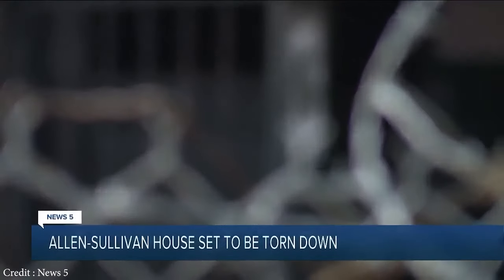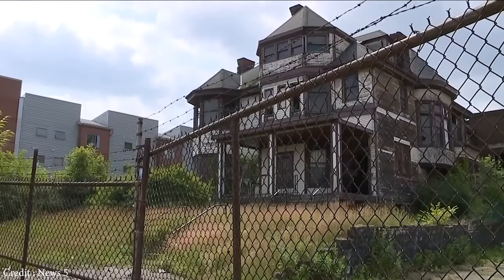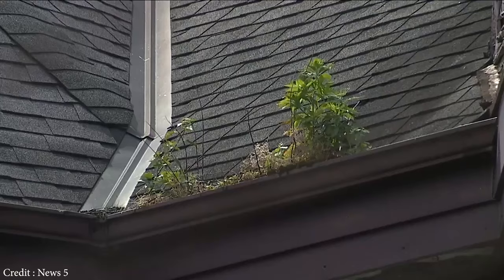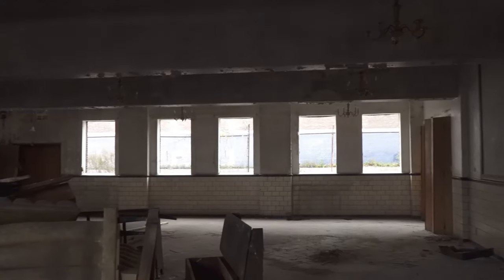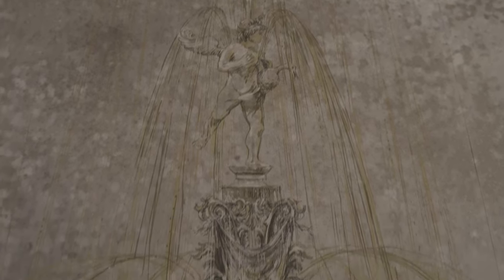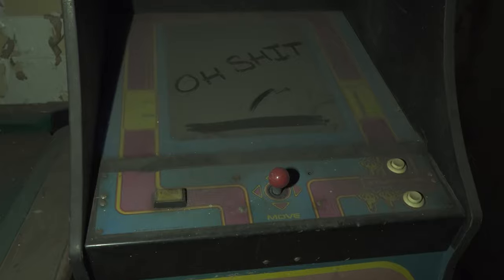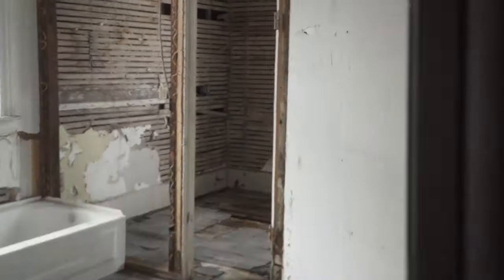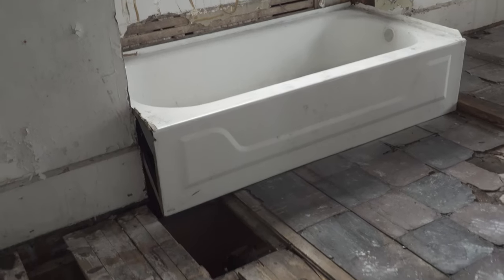Abandoned House with an Auditorium Inside Forgotten about 20 years ago (Urbex)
In this video we take a look inside a house built in 1887 the abandoned Allen-Sullivan house.  Unfortunately the once grand home will be replaced by a 100 unit apartment complex. I'm so glad I was able to photograph this home before it was demolished.